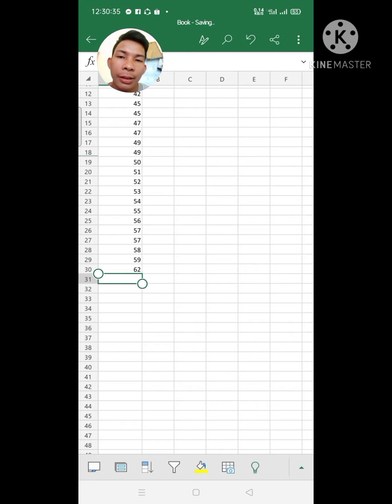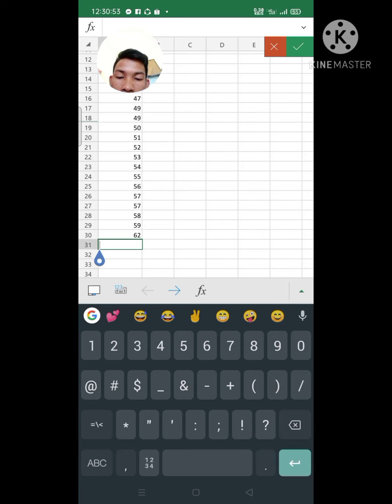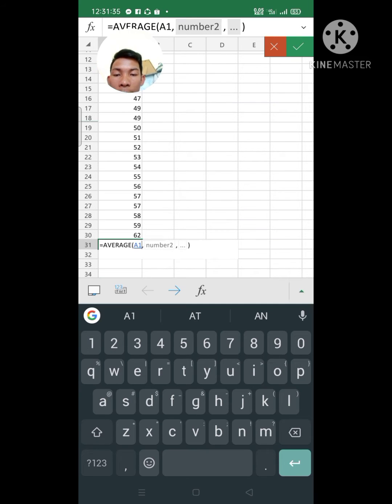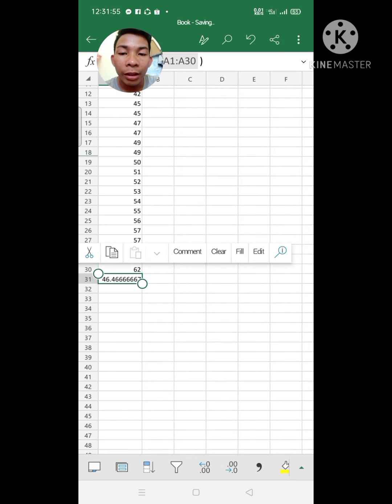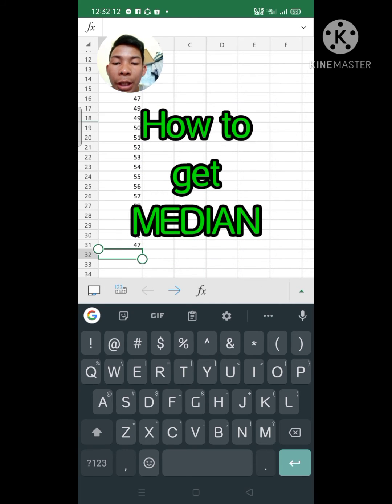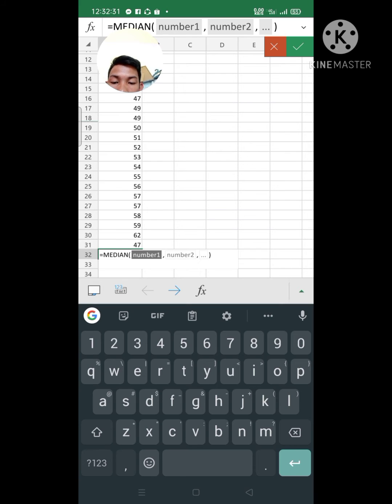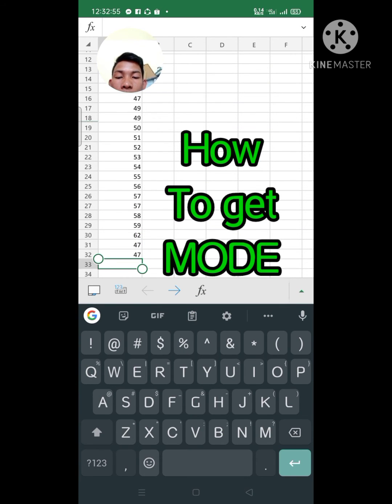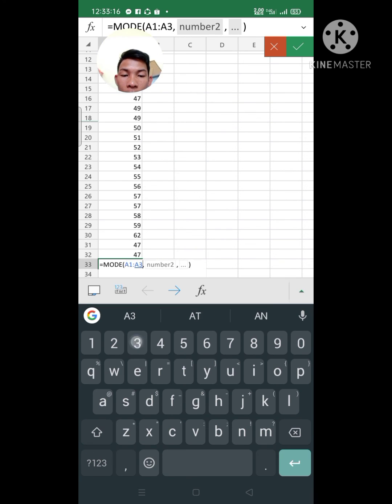HOW to get MEAN MEDIAN and MODE using mobile phone in Microsoft Excel JIMBOY VLOG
use app: Microsoft Excel